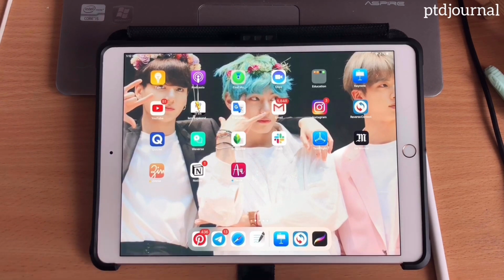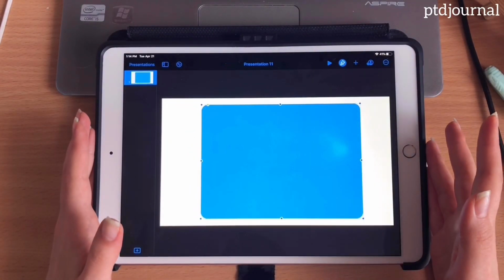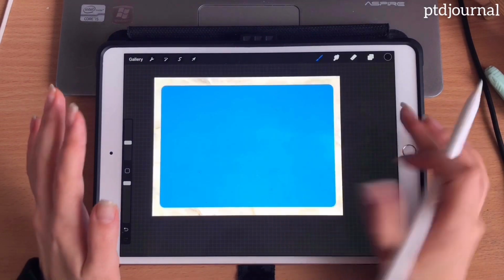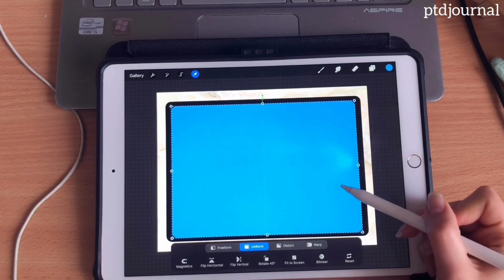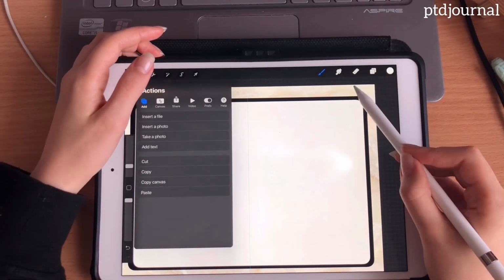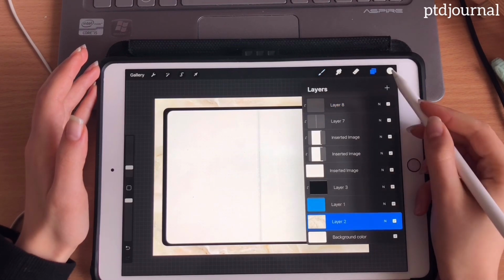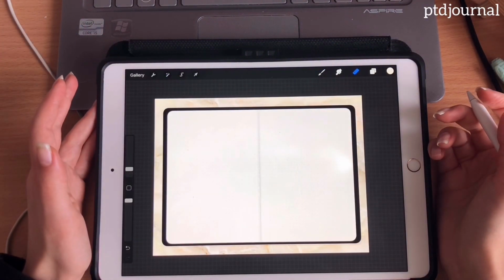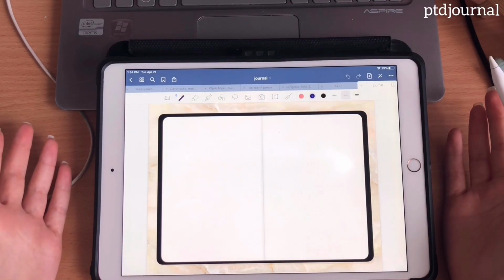Tutorial of how I make template for my digital journals | ptdjournal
Hello everyone! This day has come! I’m finally sharing with you a tutorial of how I make my templates❤️ I hope it will be useful for you✨ Don’t forget to subscribe and like the video if you enjoy the video.

Apps: Keynotes, Pinterest, Procreate, Goodnotes